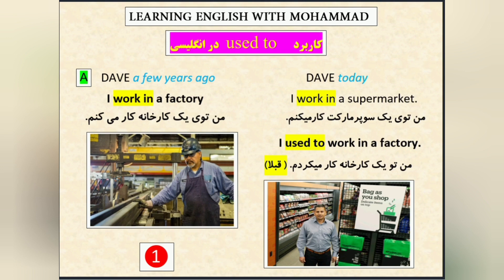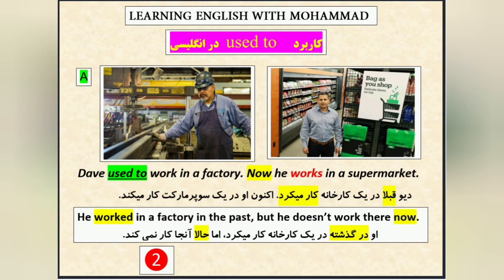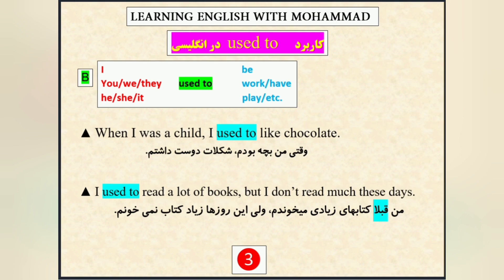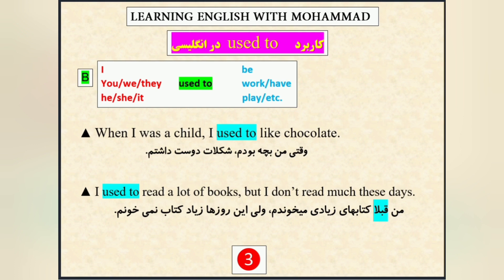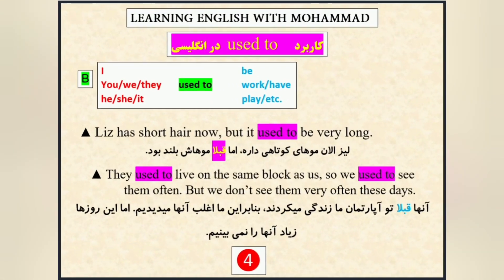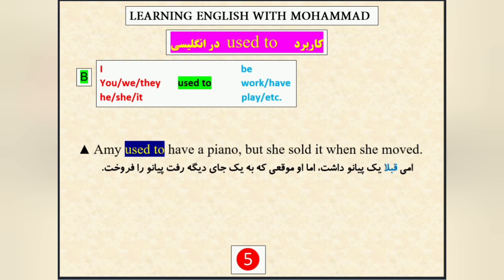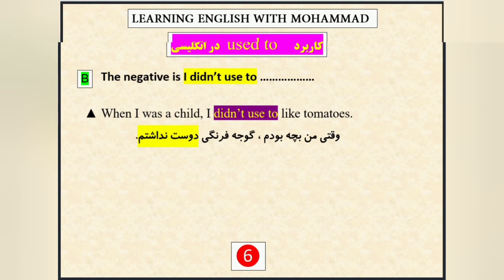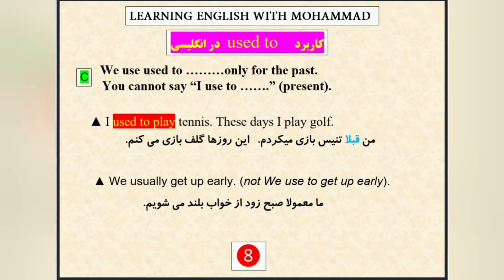در انگلیسی Used to آموزش مکالمه زبان انگلیسی/کاربرد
: در انگلیسی used to   کاربرد
در این کلیپ آموزشی گرامر " عادت داشتن به انجام کاری در گذشته" به انگلیسی آموزش داده شده است. به مثال هایی در این زمینه توجه کنید:
Dave used to work in a factory.   دیو قبلا در یک کارخانه کار می کرد
I used to read a lot of books.   من قبلا عادت داشتم کتاب های زیادی بخونم
فرمول :   Subject + used to + main verb    فاعل + used to + شکل ساده فعل
کانال های ما در فضای مجازی: